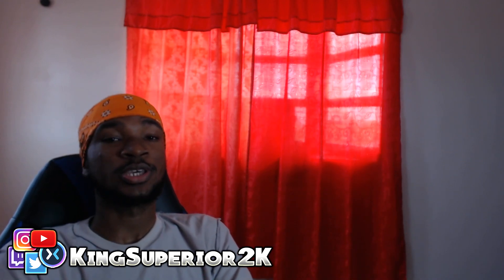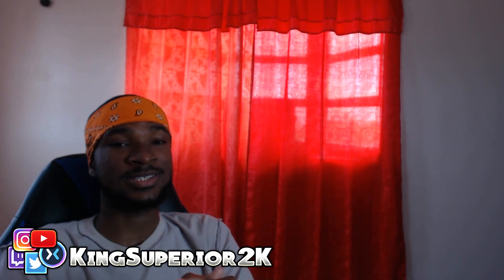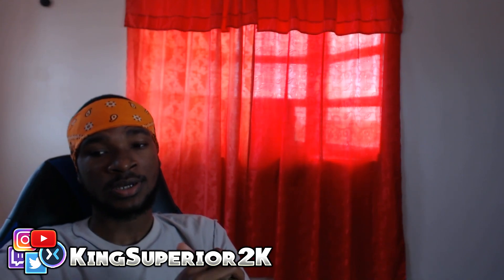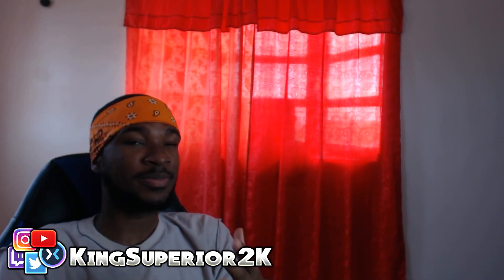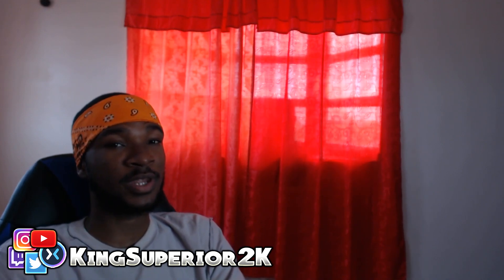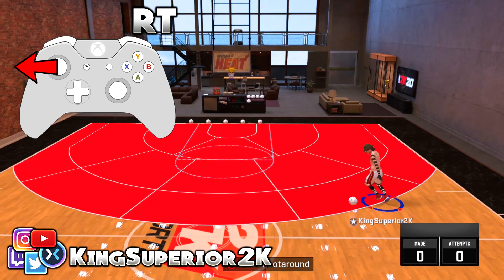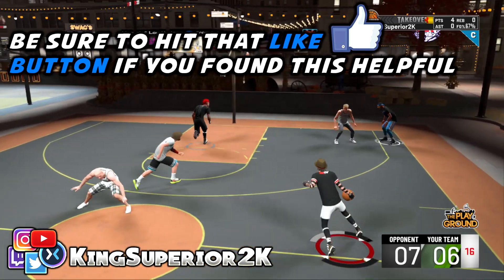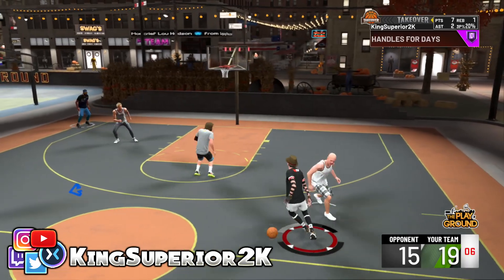NBA 2K20 LEFT RIGHT EXPLOSIVE BEHIND THE BACK CHEESE DRIBBLE TUTORIAL KingSuperior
THIS VIDEO WILL SHOW YOU HOW TO SPAM THE EXPLOSIVE BEHIND THE BACK LEFT AND RIGHT BEHIND SCREENS TO GET OPEN